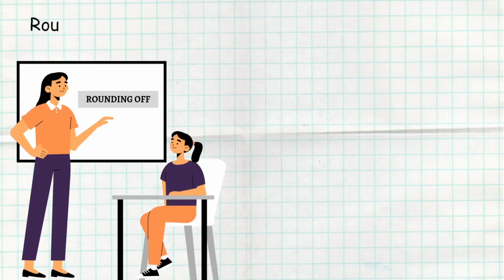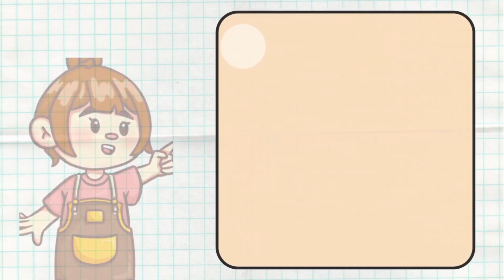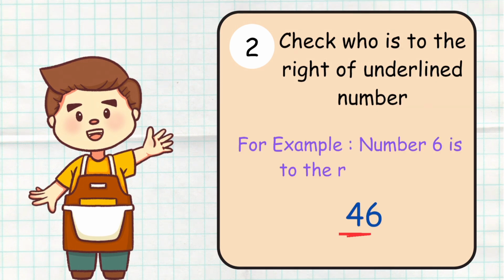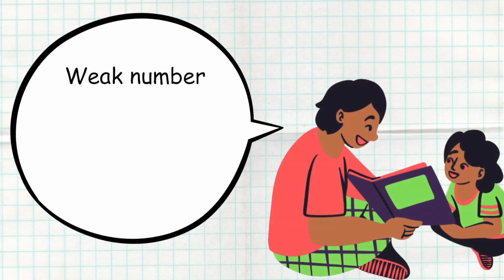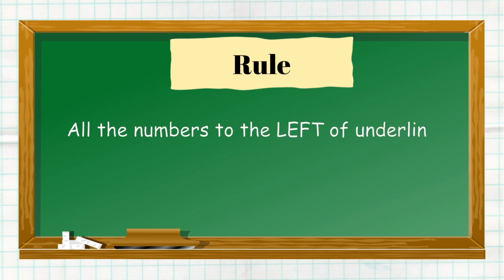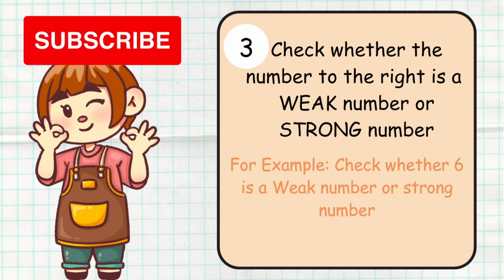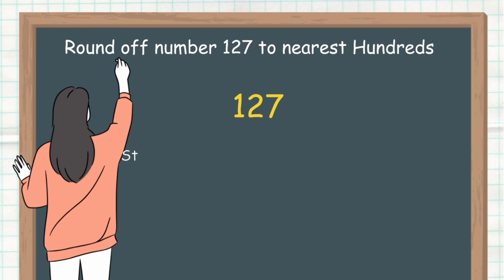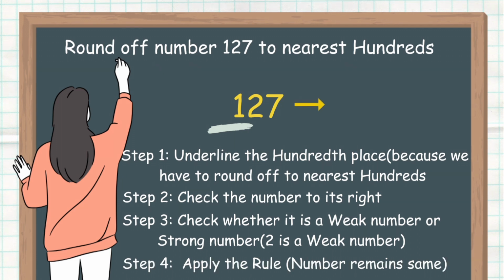ROUNDING OFF NUMBERS: Explained in a Fun and Easy Way | Part 1 | Simple Trick | Easy Steps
In this Video, the concept of Rounding off is explained with a help of simple steps which is easy to understand and remember during exam time.

DoLike👍, Comment and Share😍

Be Safe❤